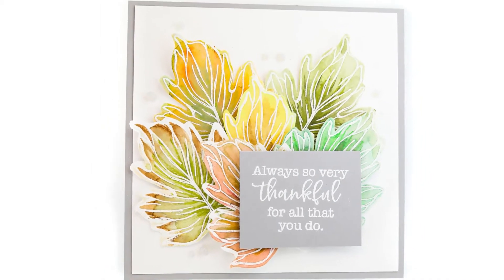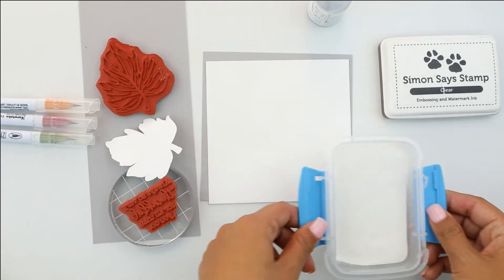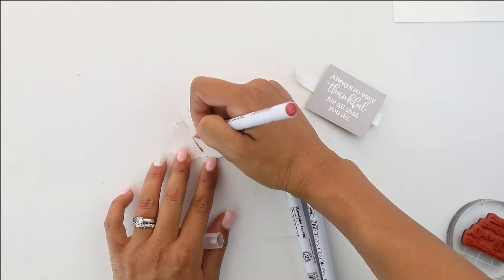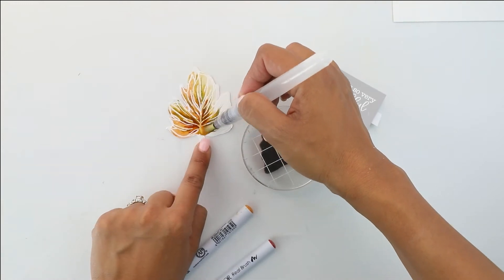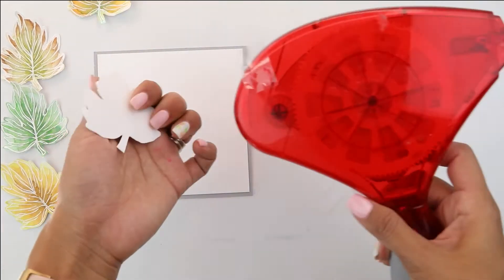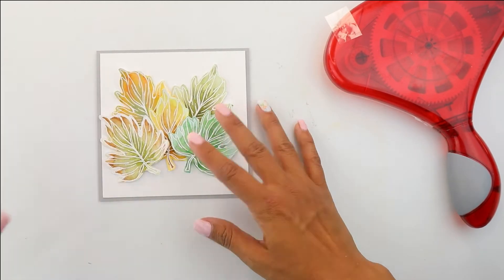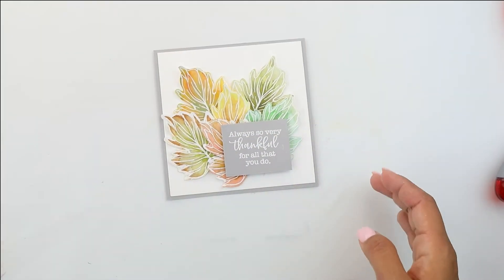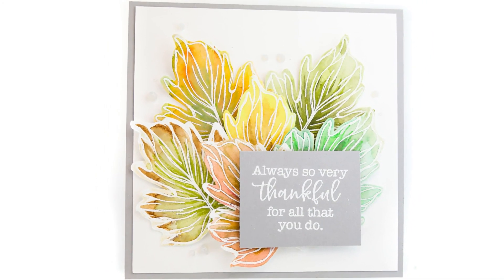Watercolor Resist | Thank you card | Easy Fall Cardmaking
Hi there! Crystal here with a super easy Thank you card using some Fall Inspired Colors. The technique we are mastering today is the ever-faithful Watercolor Heat Embossing Resist.

Unity Stamp Co. Obsessively Grateful
Unity Stamp Co. Array of Fall

• Sakura KOI CREATIVE ART COLORS POCKET FIELD SKETCH BOX 24 ncw24mpn

• Simon Says Stamp EMBOSSING POWDER WHITE Fine Detail WhiteEP2 at Simon Says...

• Precision Heat Embossing Tool Gun Hero Arts Wagner at Simon Says STAMP!

• Zig CLEAN COLOR SET OF 12 Real Brush Pens rb6000at12vb